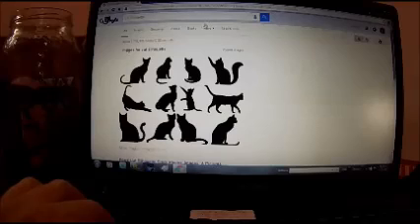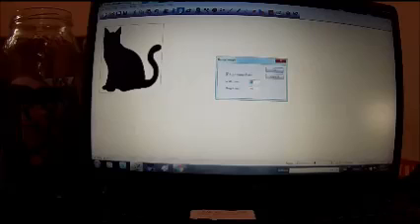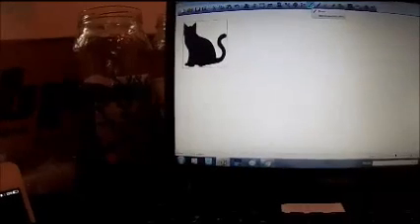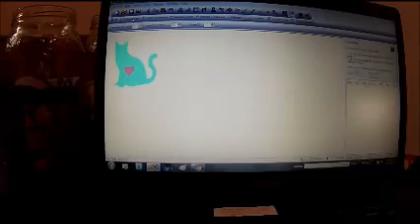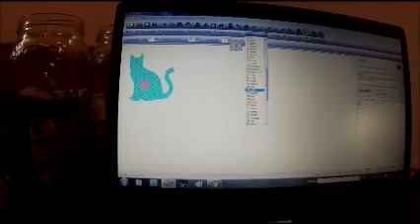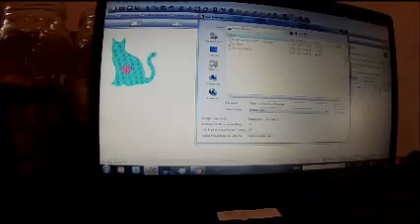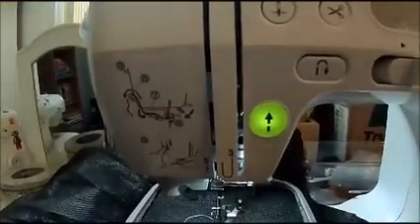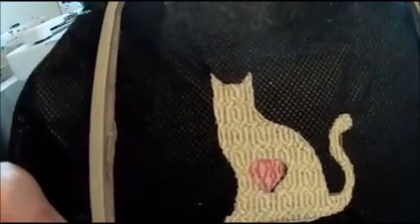Sew Art - 2016 - Fill Stitch Tutorial